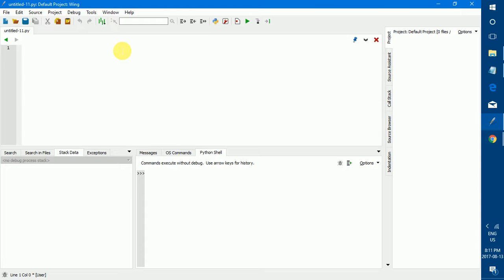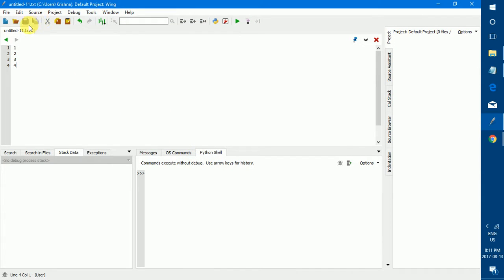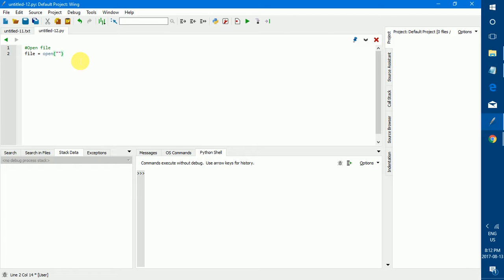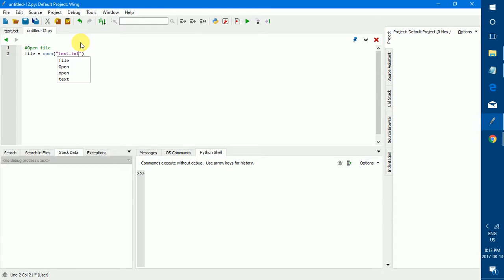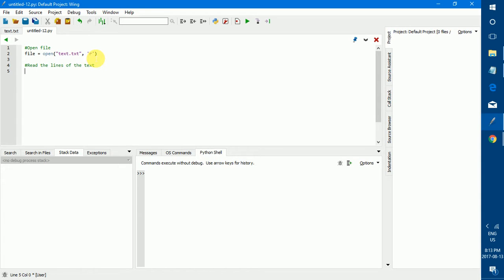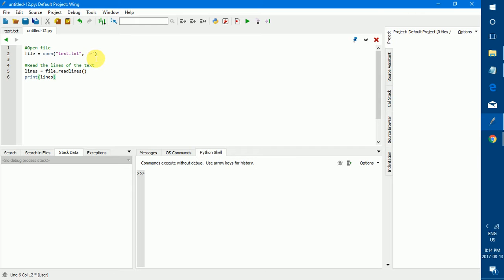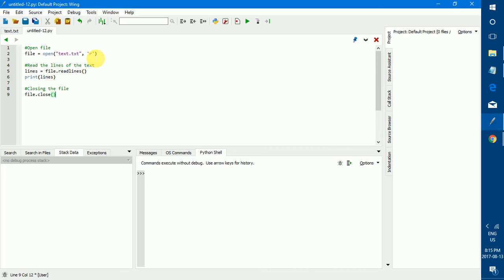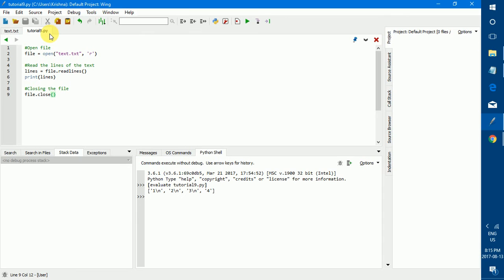Learn Python For Beginners | Episode 9 - Reading Text Files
Episode nine in the Learn Python For Beginners series
Is this video, you learn about how to read text files